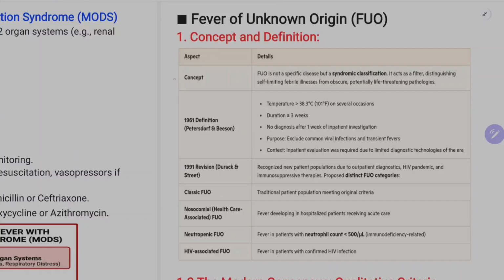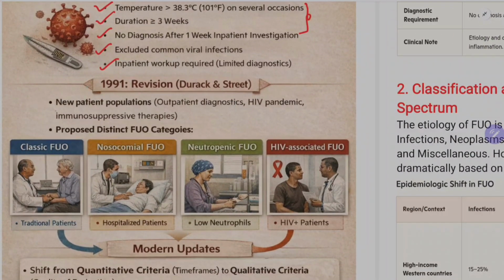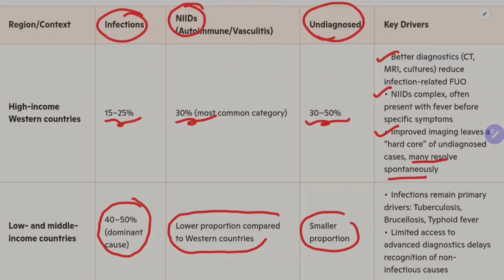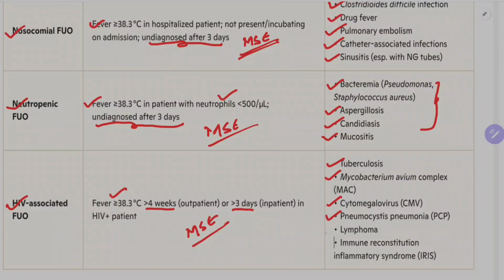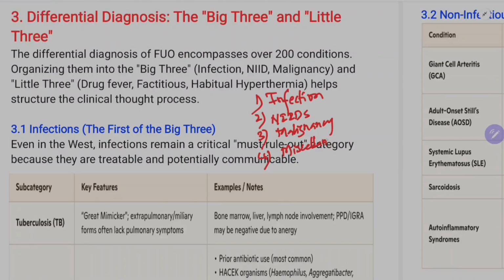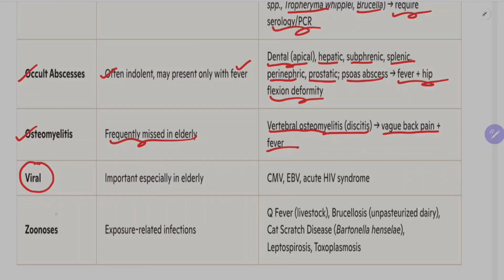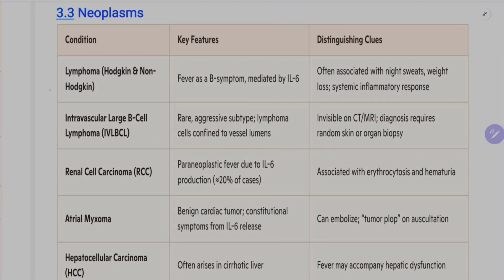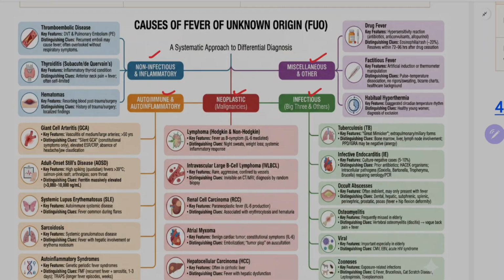Fever of Unknown Origin (FUO) Part 1: Definitions, Evolution, & Differential Diagnosis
Fever of Unknown Origin (FUO) remains one of the most challenging clinical scenarios in medicine. In Part 1 of this series, we deep-dive into the evolution of FUO—from the classic 1961 Petersdorf criteria to the brand-new 2024 modified Delphi consensus.

We explore why the definition has shifted from quantitative (days of fever) to qualitative (quality of investigation), the emergence of Inflammation of Unknown Origin (IUO), and a structured approach to the "Big 3" differential diagnoses.

Key Highlights:
​• The shift from 3 weeks to 3 outpatient visits.
• ​The 2022 and 2024 guideline updates.
​Epidemiology based on geography and age.
• ​The "Big 3, Little 3, and Other 3" framework for differentials.
📍 Timestamps
00:00 Intro
00:33 Concept & Definitions (Petersdorf & Beeson vs. Durack & Street)
03:32 Modern Consensus: Qualitative Criteria (2022 & 2024 Delphi)
06:06 Evolution of FUO Definition (Infographic)
07:51 Inflammation of Unknown Origin (IUO)
10:19 Classification & Epidemiology (Geography, Age, & Clinical Categories)
22:02 How to Approach the FUO Patient
25:00 Differential Diagnosis: The Big 3, The Little 3, & The Other 3
41:56 Summary: Causes of FUO (Infographic)